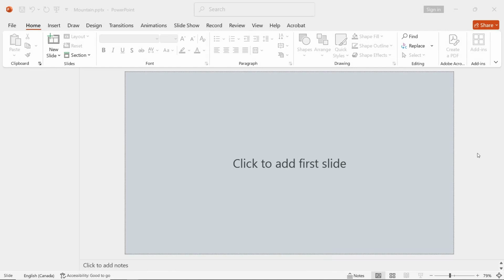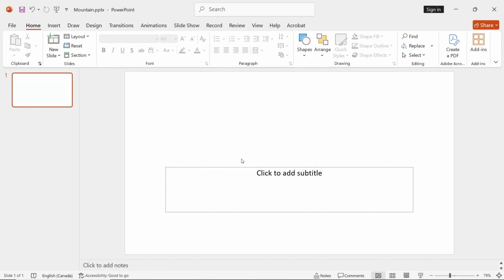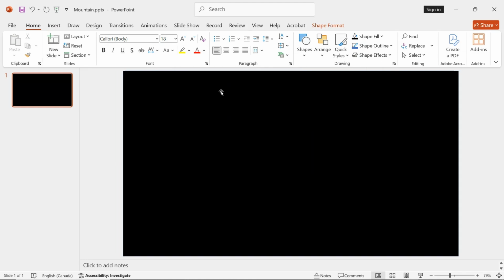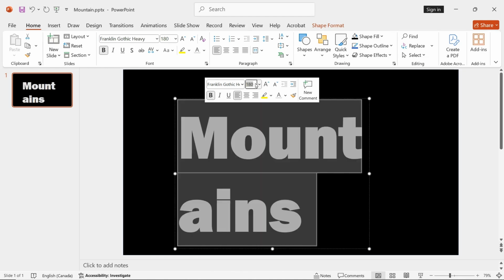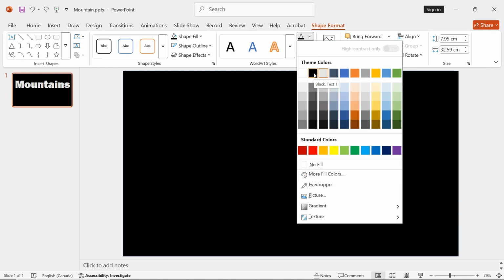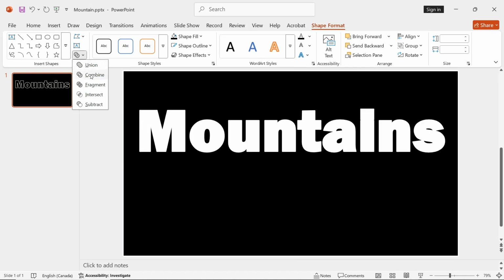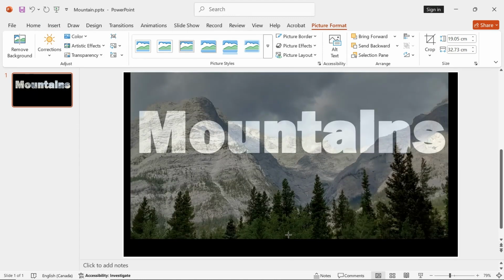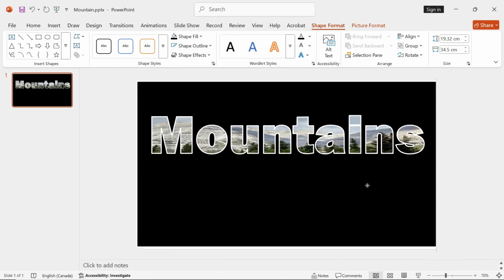Wow Factor 10: Make this Picture Word In PowerPoint!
In this step by step course, learn to create a Picture Word in Microsoft Office PowerPoint using office shapes.

Use it to make captivating title pages and powerpoint slides for your reports and presentations.

(Note: Mountain photo is my own.)